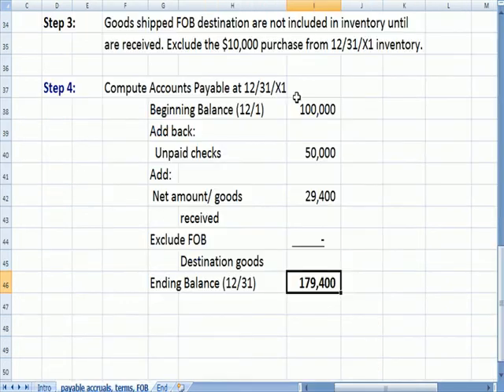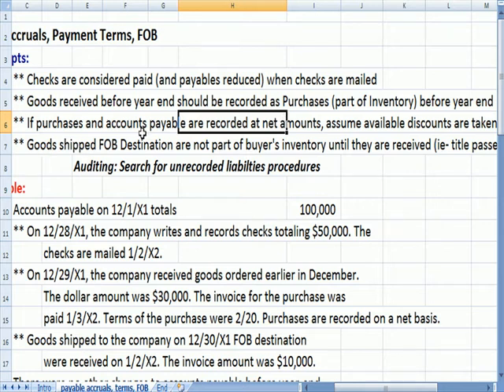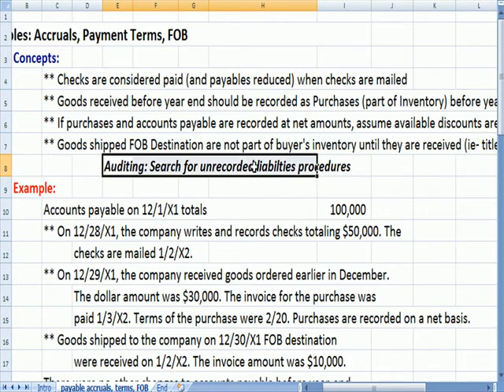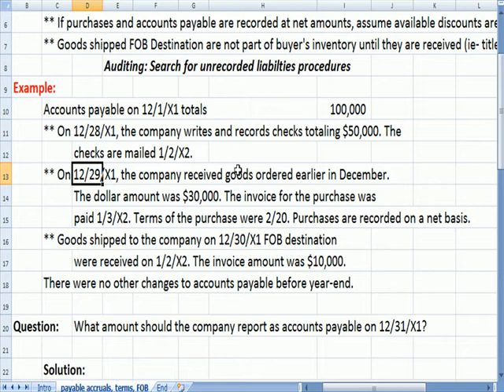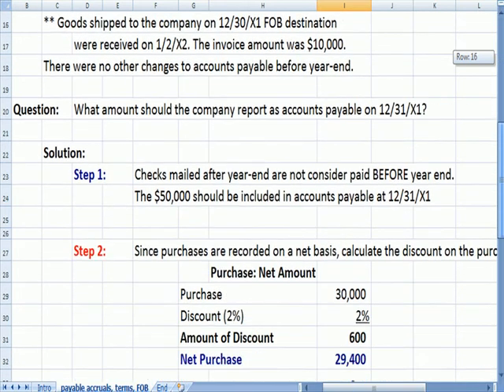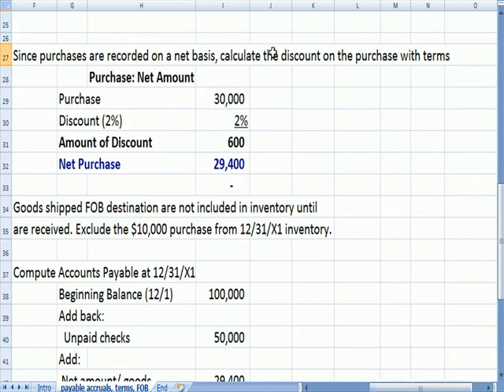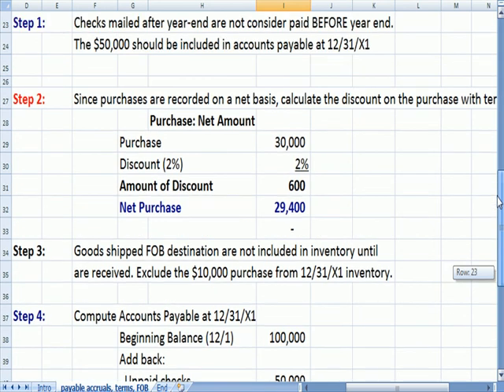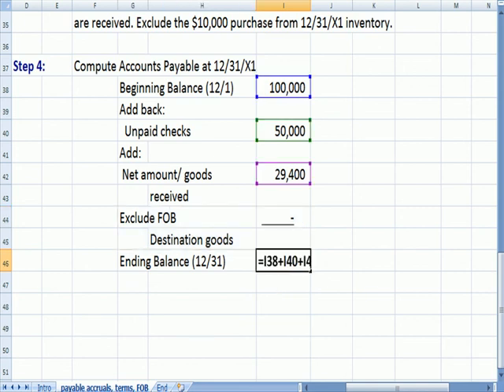Financial Accounting 15 Payables, Accruals. Payment Terms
This Financial Accounting video explains accounts payable, Accrued expenses, Payment Terms, and FOB destination.